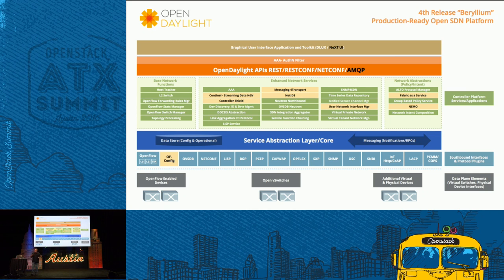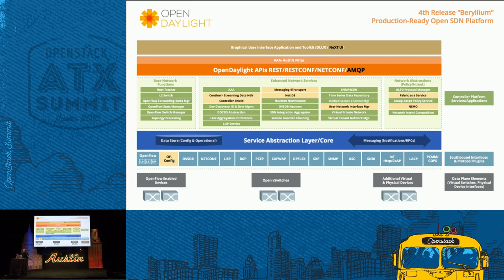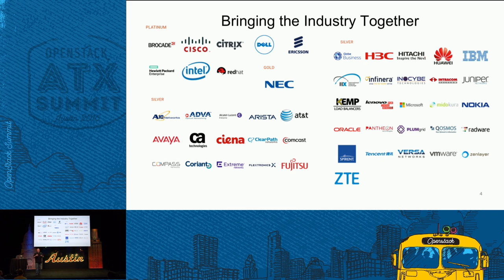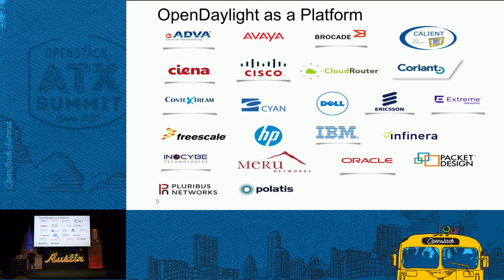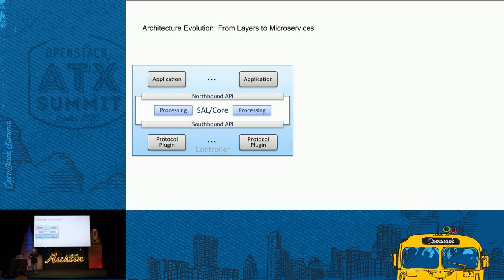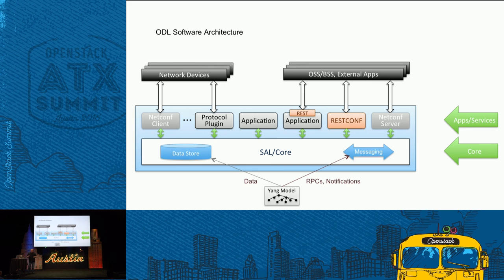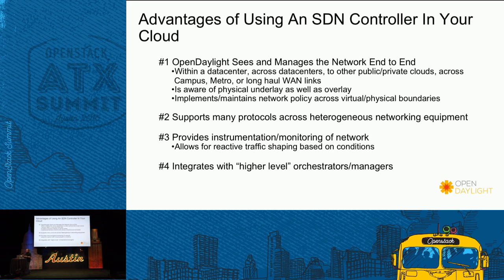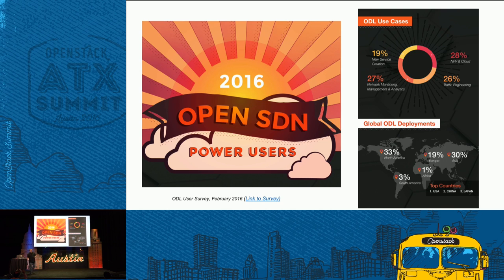OpenDay Light - Collaborating with OpenDaylight for a Network-E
OpenDaylight is an open source platform for SDN and a key enabler of NFV. Our growing community works with a range of open source projects to weave together the technologies for a network-enabled cloud e.g. OpenStack, Open vSwitch, OPNFV. OpenDaylight is built modularly and includes traditional and emerging technologies in an open, common codebase that can be tooled to fit a range of use cases. As we prepare for our third release "Lithium" coming this June, we invite you to learn more about how